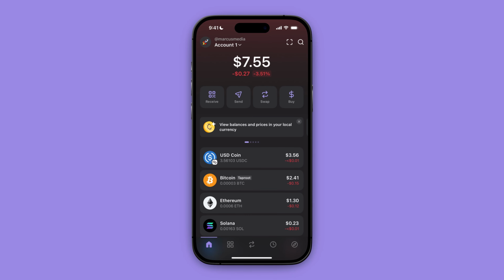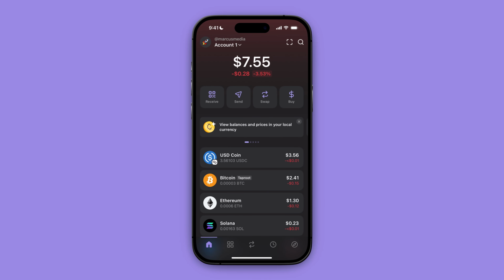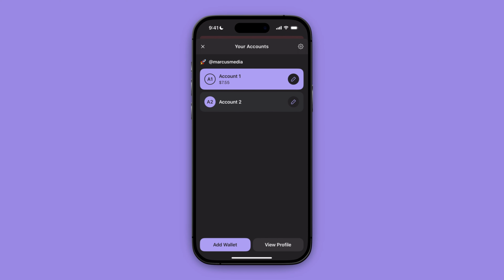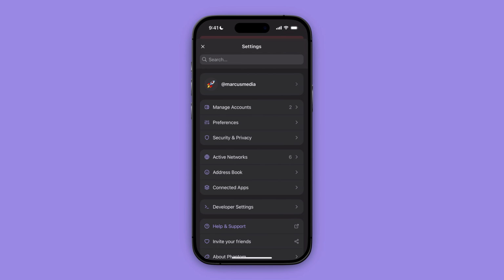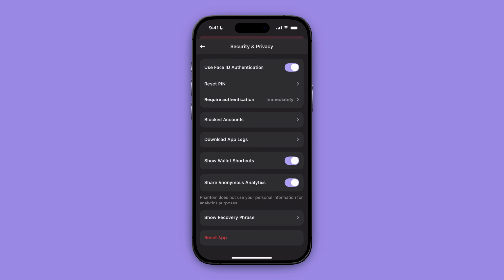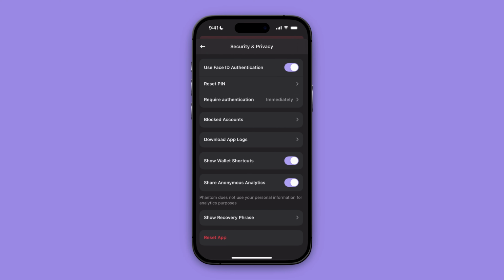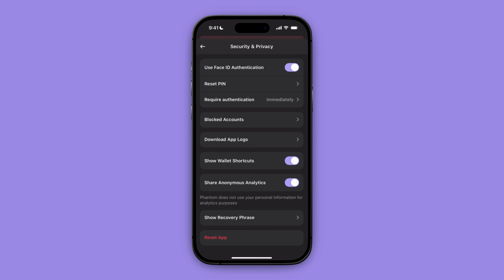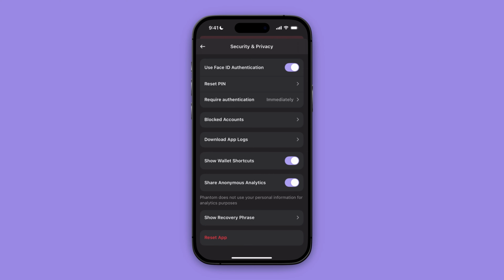How to Change Your Phantom Wallet Password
In this video, I'll show you How to Change Your Phantom Wallet Password.
Keeping your Phantom Wallet secure is crucial, and updating your password regularly is a great way to enhance security. In this step-by-step tutorial, I’ll show you how to change your Phantom Wallet password quickly and easily. Whether you want to update your credentials for security reasons or just as a precaution, this guide will walk you through the process. 🔐🔑